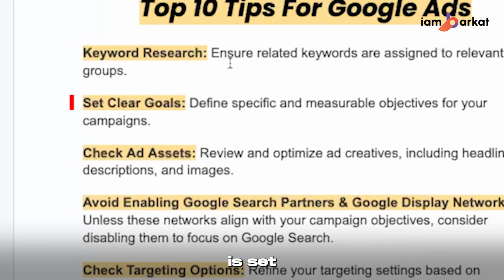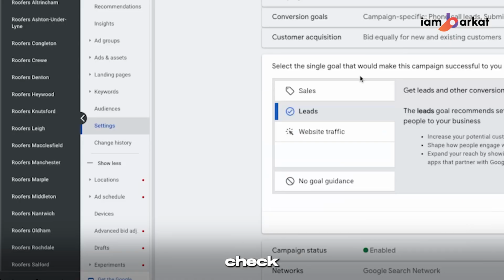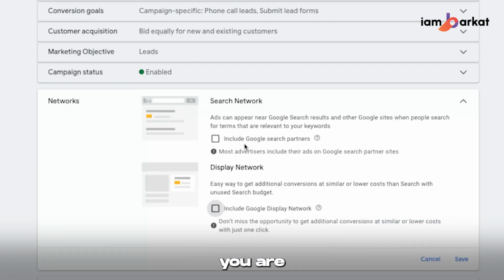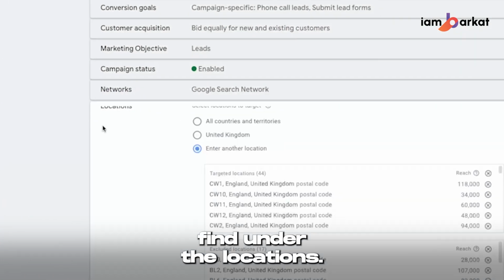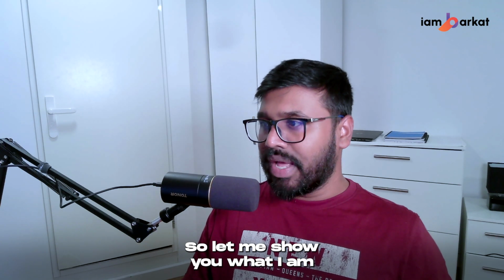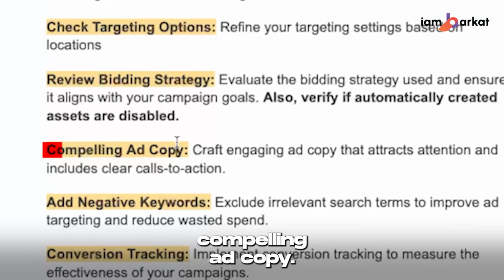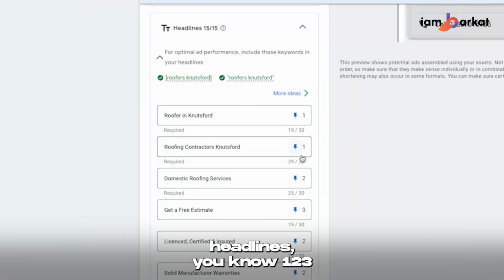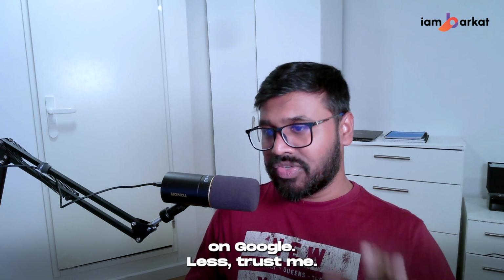10 Google Ads Tricks That Will Change Your Advertising Forever!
🎯 Top 10 Tips for Google Ads | Maximize Your Advertising ROI! 🎯

In today's video, I am sharing the Top 10 Tips for Google Ads to help you take your advertising campaigns to the next level. Whether you're a beginner or a seasoned marketer, these tips will help you optimize your Google Ads for better performance.

🔍 What you'll learn:

👉 Keyword Research: Best practices for selecting and organizing keywords.
👉 Setting Clear Goals: How to define and measure your campaign objectives.
👉 Optimizing Ad Assets: Techniques to improve headlines, descriptions, and visuals.
👉 Disabling Google Search Partners & Display Network: Focus your budget effectively.
👉 Refining Targeting Options: Tailoring your ads to reach the right audience.
👉 Reviewing Bidding Strategies: Choosing and adjusting your bid strategies for maximum ROI.
👉 Creating Compelling Ad Copy: Writing ads that attract clicks and conversions.
👉 Adding Negative Keywords: Preventing wasteful spending by filtering out irrelevant traffic.
👉 Implementing Conversion Tracking: Tracking success and optimizing based on data.
👉 Enhancing Landing Page Conversion: Making sure your landing pages drive results.

💡 Why Follow These Tips?
These Google Ads tips are essential for improving your ad performance, saving money, and increasing conversions. Watch the video for a deep dive into each tip!

🔗 Relevant Keywords:
top 10 tips for google ads
google adwords tips
google ads tips